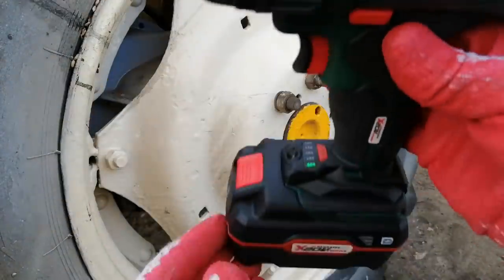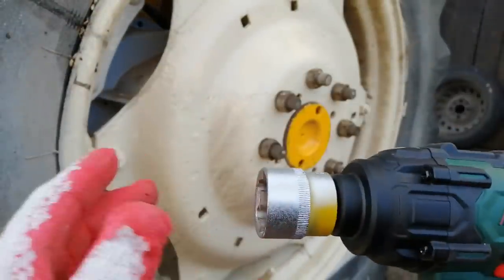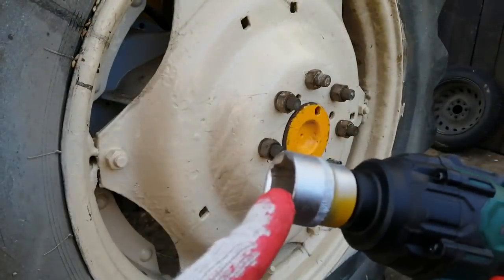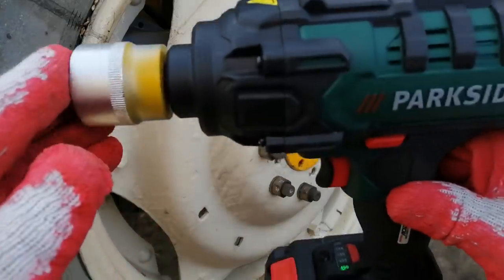Tani klucz udarowy PARKSIDE PASSK 20 - Li A1 vs URSUS -Czy przyda się w gospodarstwie rolnym?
Test taniego klucza udarowego firmy PARKSIDE z LIDLA przy odkręcaniu koła rozm 28 przy ciągniku rolniczym, nasadką  rozm 30.